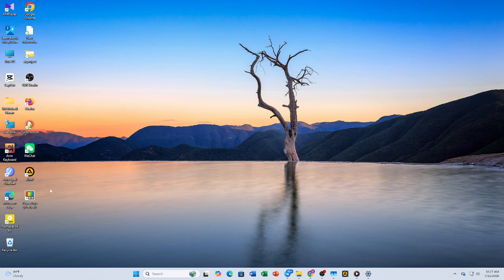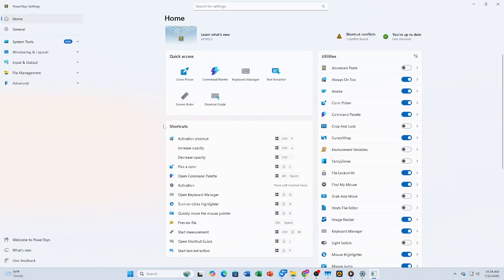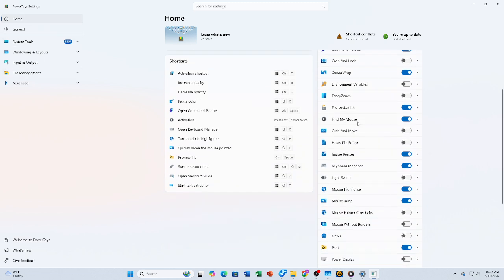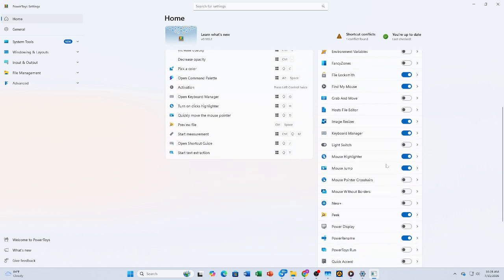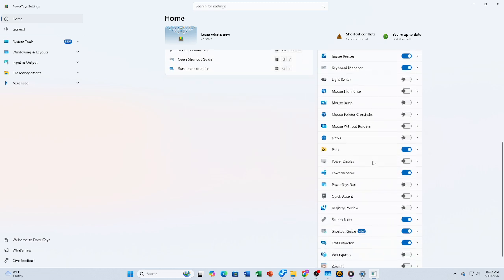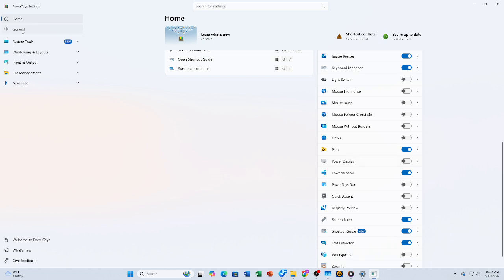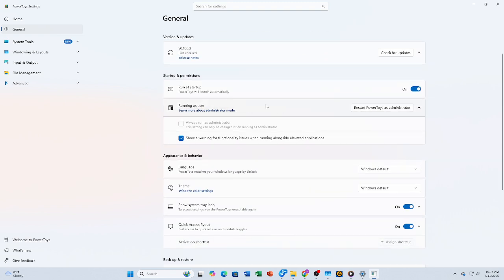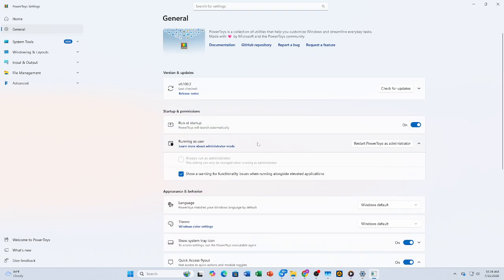How to Change Microsoft PowerToys Settings Full Guide 2026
Change Microsoft PowerToys settings with this complete 2026 guide. Learn how to customize PowerToys preferences, enable or disable utilities, configure keyboard shortcuts, manage startup behavior, and personalize features like FancyZones, PowerRename, Keyboard Manager, and more. Follow step-by-step instructions to optimize Microsoft PowerToys for better productivity on Windows in 2026.